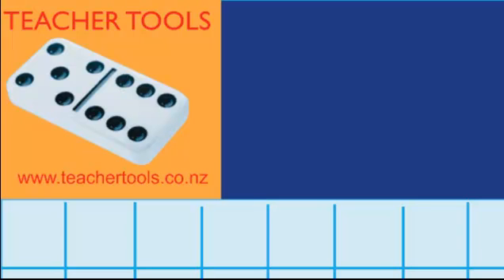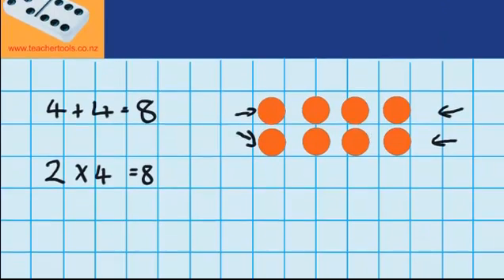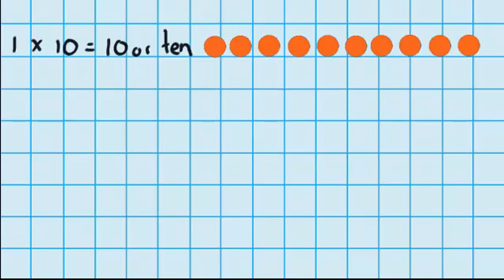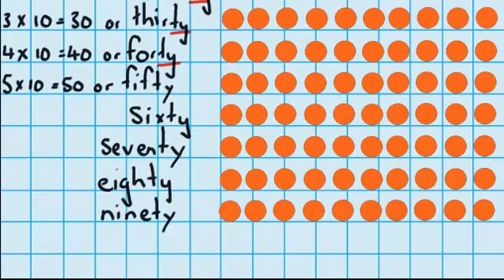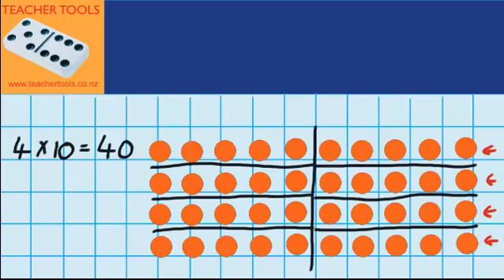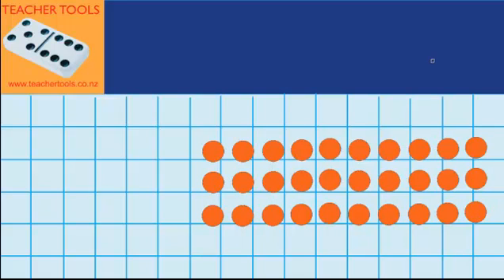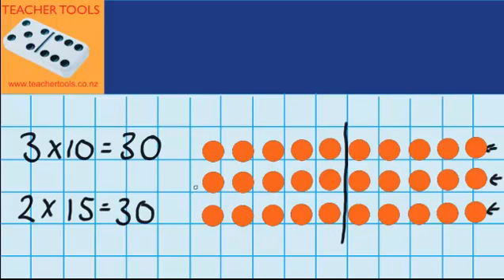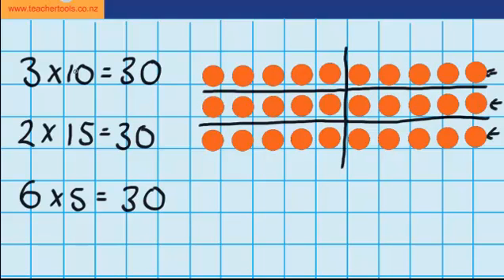Twos, fives and tens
Twos, Fives and Tens, numeracy, maths, lessons, Teacher Tools, Fractions, decimals and percentages